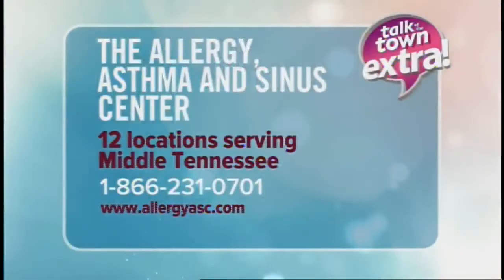Allergy Asthma & Sinus Center | Food Allergies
Video credit to NewsChannel 5 / WTVF